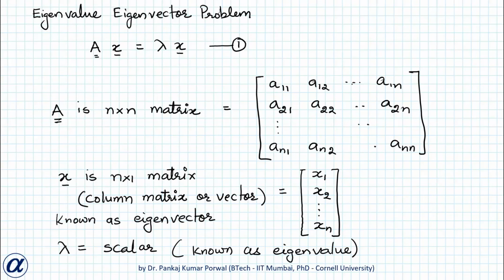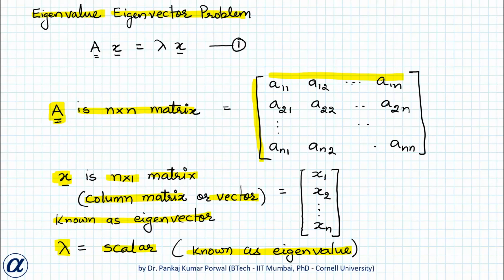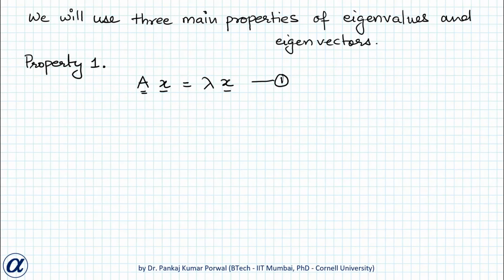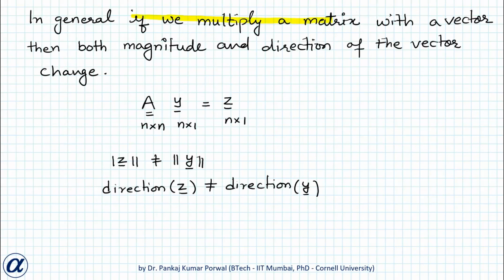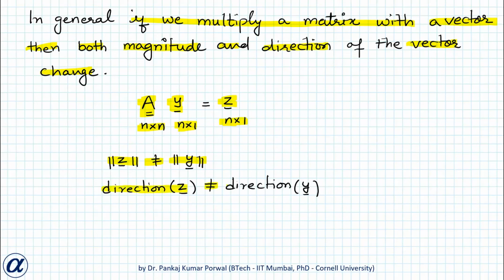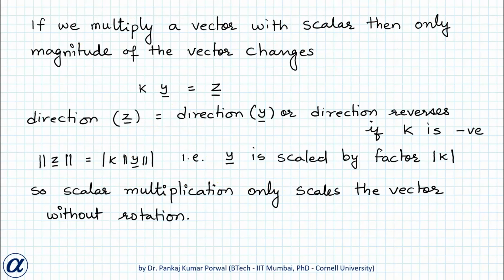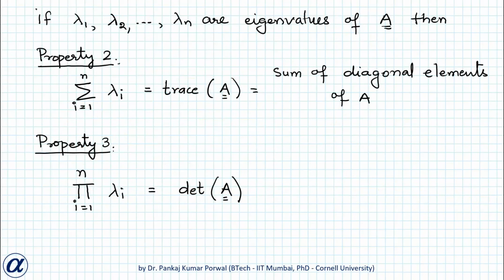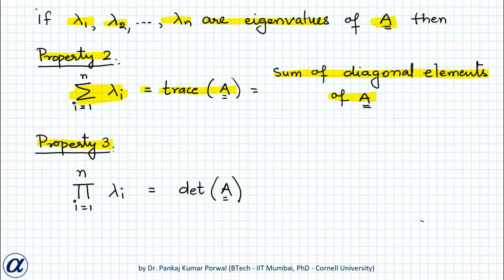Properties of Eigenvalues and Eigenvectors Theory and Concepts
Theory

Eigenvalue problems often show up in physics and many branches of engineering. Such problems are in the form

A v = lambda * v

Here A is a matrix, v is eigenvector,  lambda is eigenvalue. Eigenvector and eigenvalue are often incorrectly written as eigen vector and eigen value.

The matrix A corresponds to some linear transformation on vector v. The vector v satisfying above equation is called eigenvector.

In general when we multiply a matrix A ( n x n ) with a vector v (n x 1) we get a vector Av, which is not parallel to v. However, when v is an eigenvector of A then A v =  lambda v is parallel to v. lambda  is the factor by which v is scaled, i.e., magnitude of v is multiplied by lambda. lambda  is called the eigenvalue.  v is eigenvector corresponding to eigenvalue lambda .

In GATE most of eigenvalue / eigenvector problems are solved using properties of eigenvalues and eigenvectors.

Property 1. When a matrix is multiplied by its eigenvector then the eigenvector gets scaled by eigenvalue corresponding to the vector without change in the direction ( rotation )  of the eigenvector.

Property 2.  Sum of eigenvalues of a matrix is equal to trace of the matrix, i.e., sum of diagonal elements of the matrix.

Property 3. Product of eigenvalues of a matrix is equal to determinant of the matrix.

Eigendecomposition Theorem

A rectangular matrix can always be written as A = SDS-1 here columns of matrix S are eigenvectors of A and D is a diagonal matrix with corresponding eigenvalues as the diagonal elements.

This part of the lecture covers short cut method to solve eigenvalue and eigenvector problems commonly asked in GATE exam.